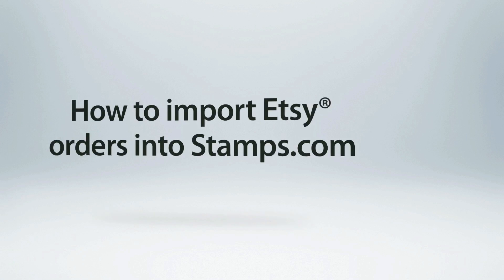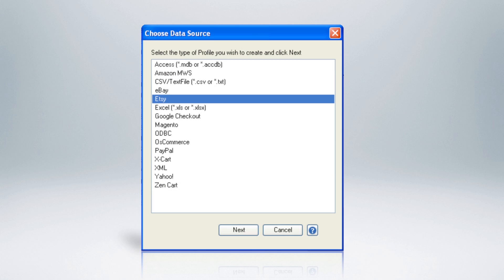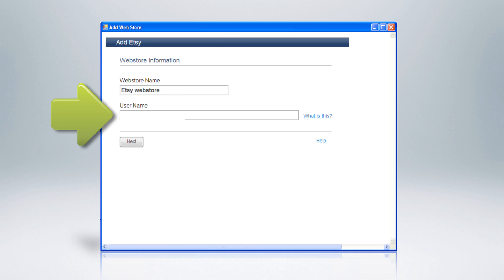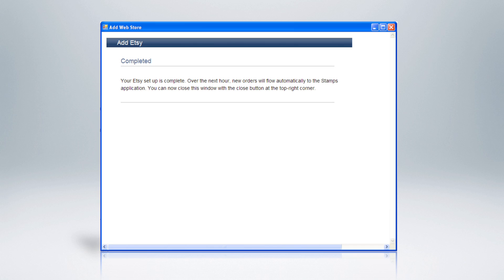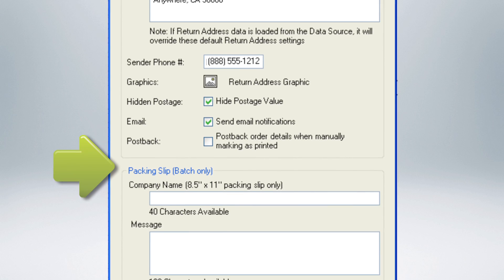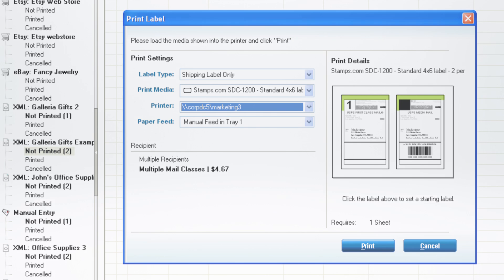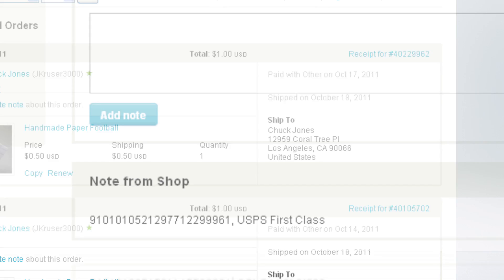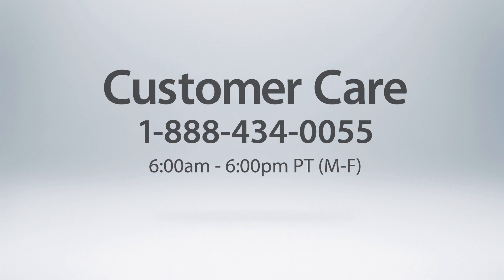Stamps.com - How to Import Orders from Etsy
Stamps.com allows Etsy sellers to easily import order data to print pre-paid USPS shipping labels. You can print all USPS mail classes including First Class Mail International. Stamps.com also posts-back the delivery tracking info into your Etsy account, eliminating any need for cut & paste.